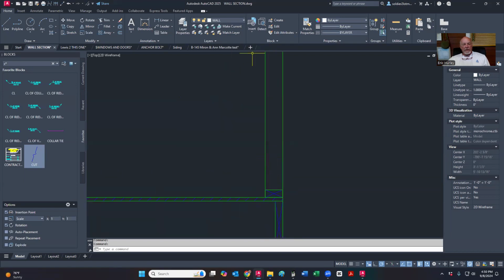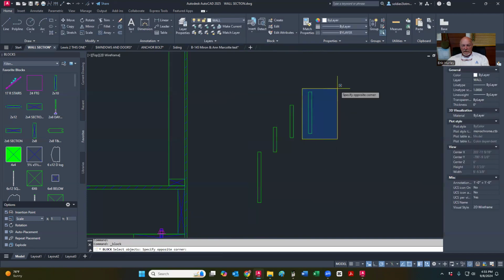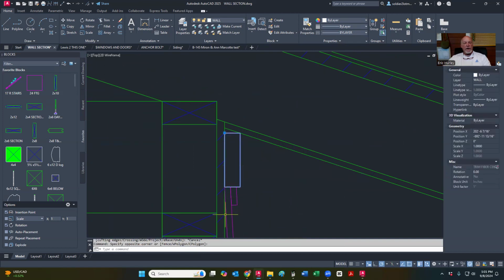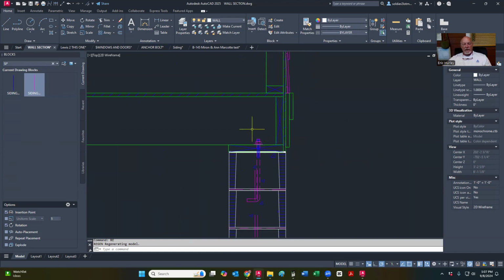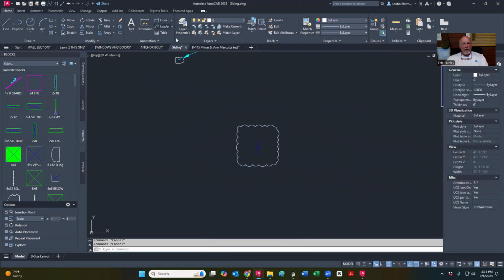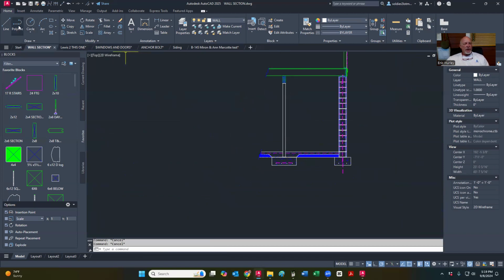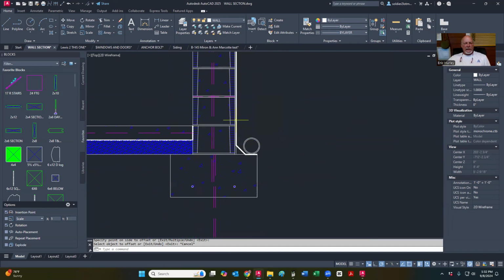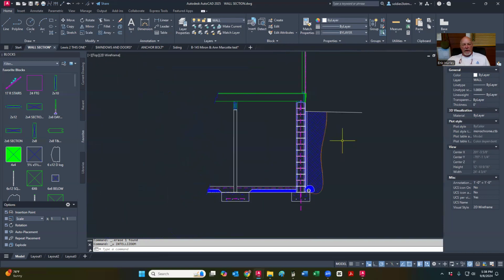Wall Section...Siding, Soffit, Siding, Slab, Foundation Waterproofing